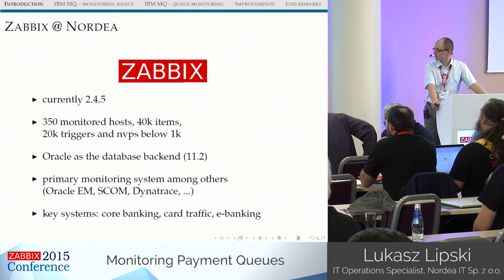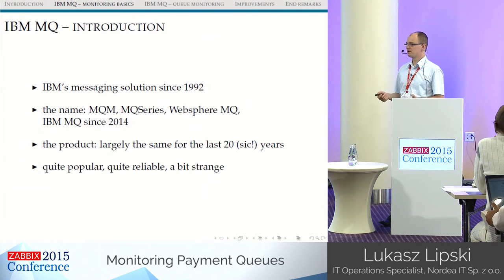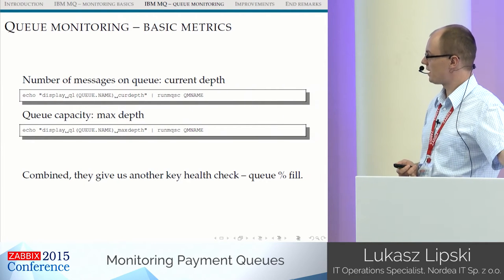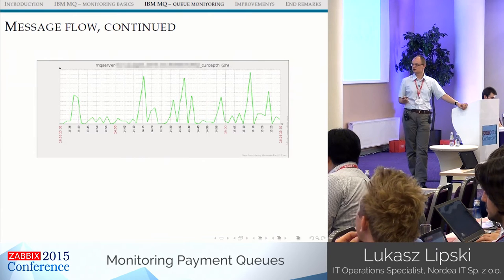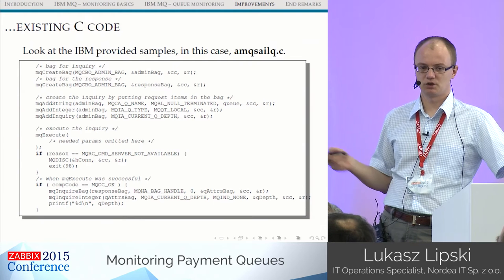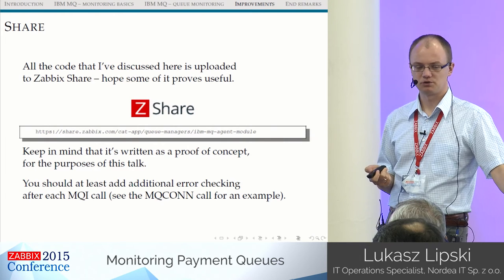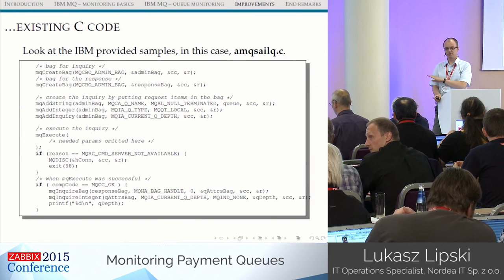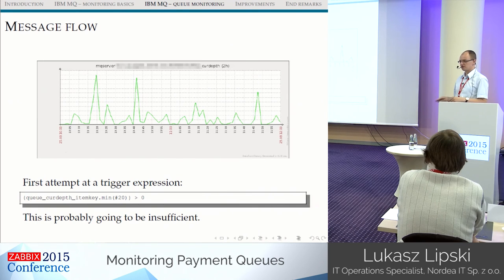Lukasz Lipski - Monitoring Payment Queues | Zabbix Conference 2015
When every message has an explicit monetary value, close monitoring of message queues is critical. In this talk Lukasz Lipski will present an overview of the ways Zabbix can monitor IBM MQ - with examples of channel and queue monitoring. An agent module will also be presented (using a feature introduced in Zabbix 2.2) that extends the agent with IBM MQ specific metrics.